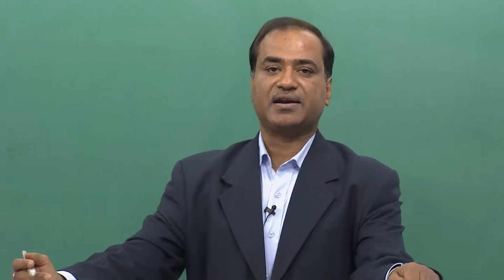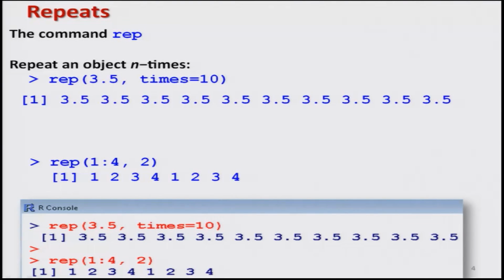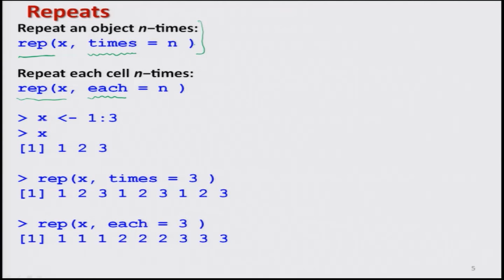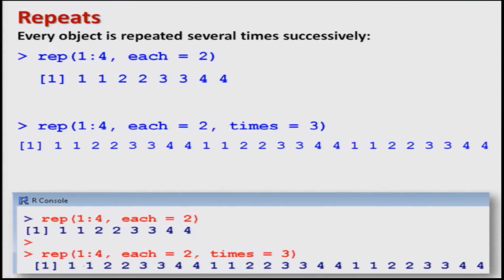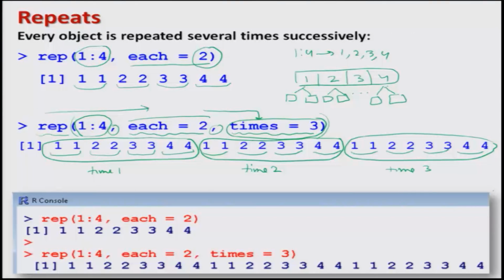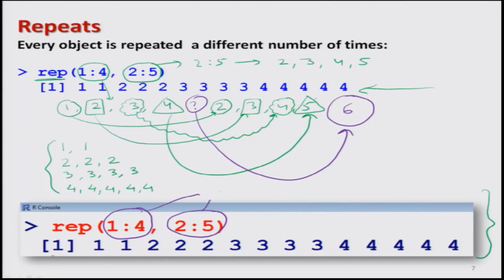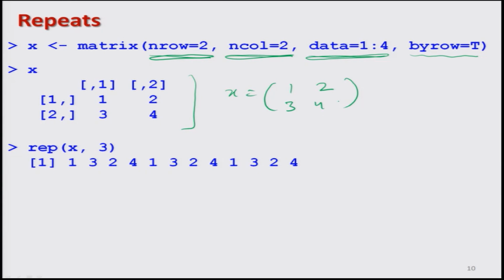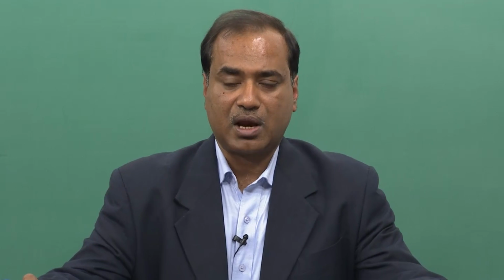Data management : Repeats